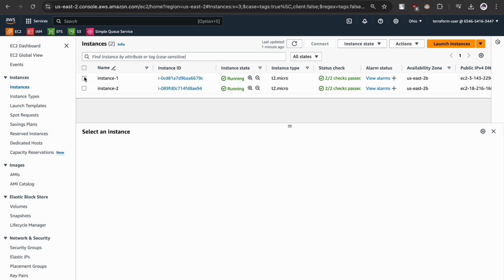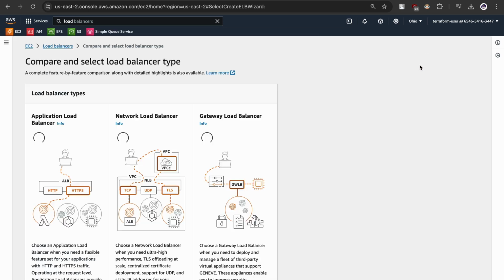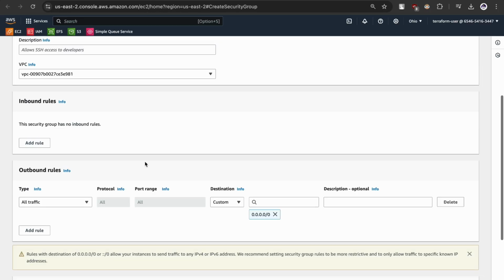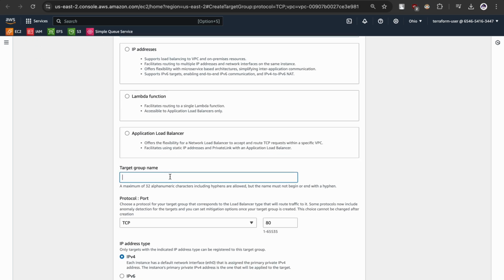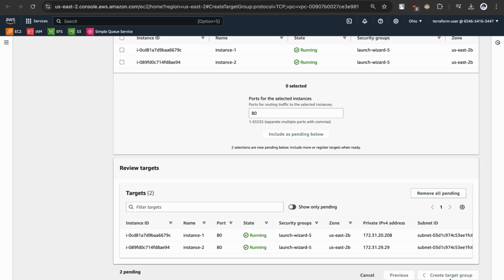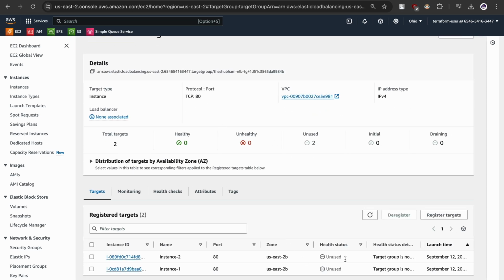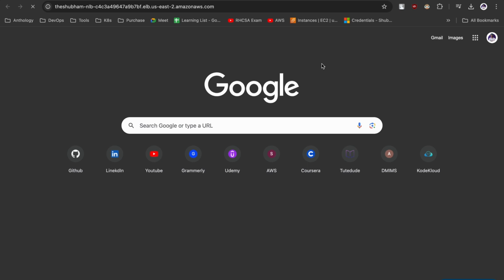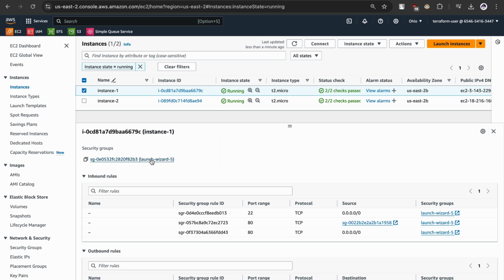Lec : 58 - Network Load Balancer (NLB) Demonstration in AWS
In this video, I provide a hands-on demonstration of the Network Load Balancer (NLB) in AWS. We will explore how to set up an NLB, configure target groups, and route traffic efficiently to backend servers.

Key Topics Covered:
- Creating an NLB in AWS.
- Configuring Target Groups and setting up listener rules for handling traffic.
- Testing the NLB – Verifying the traffic routing and performance.
- Troubleshooting common NLB issues and tips for optimizing performance.

If you're looking to understand the practical implementation of NLB in AWS, this tutorial will guide you through the setup process step by step.